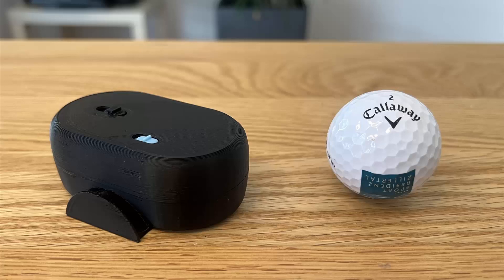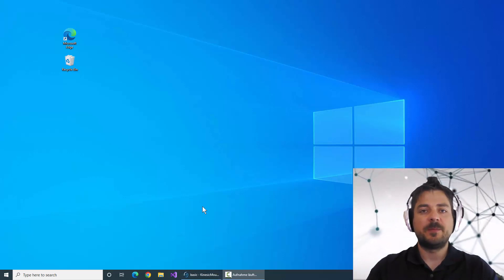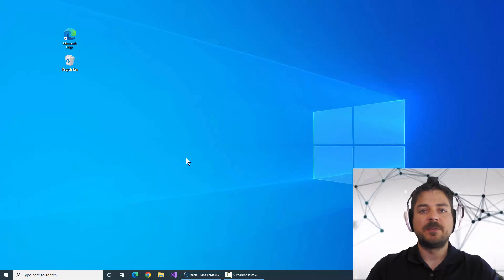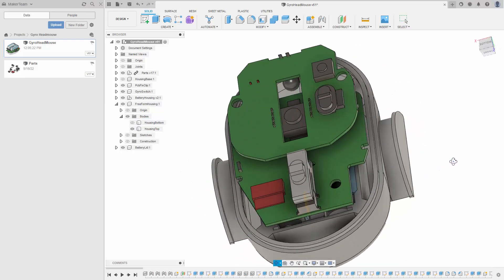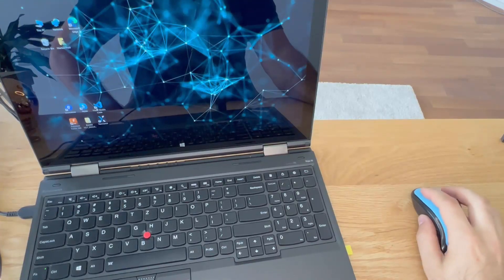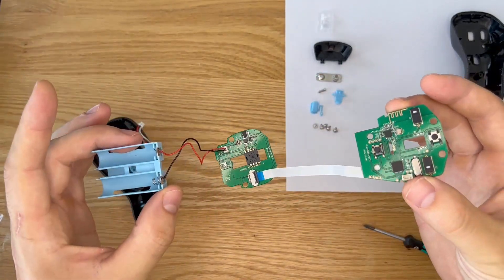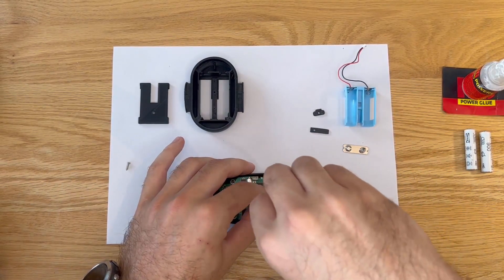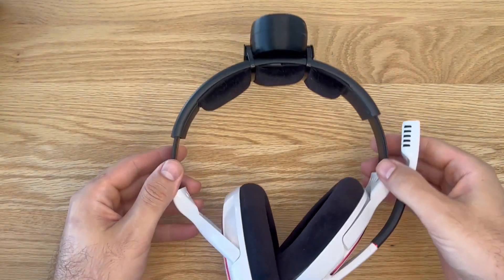G-OHM gen1 - A 3D printed gyroscopic head-mouse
Introduction video to the G-OHM gen1, a 3D printed hands-free gyroscopice head-mouse.